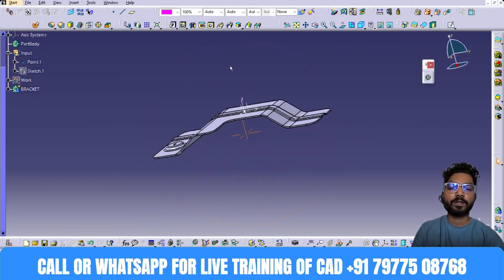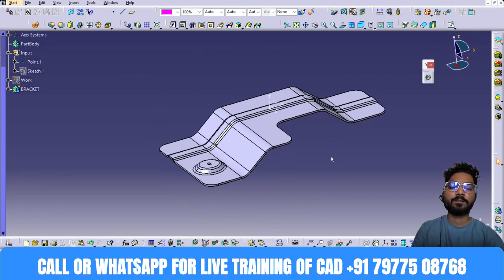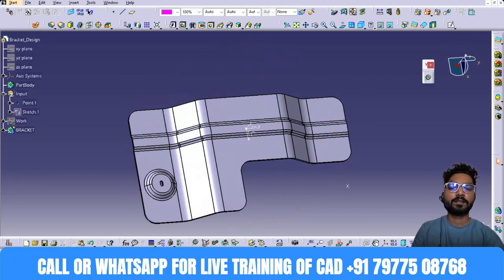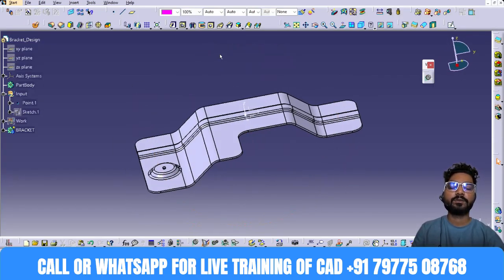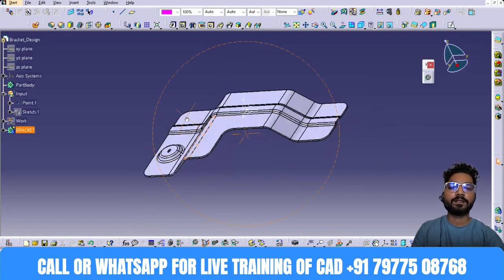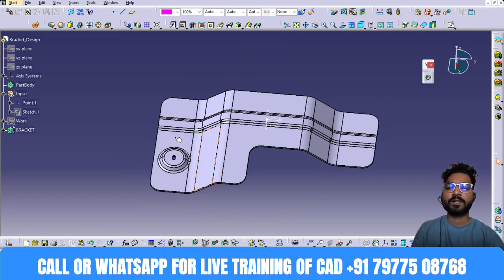BRACKET DESIGN USING GSD WORKBENCH - CONCEPT DESIGN